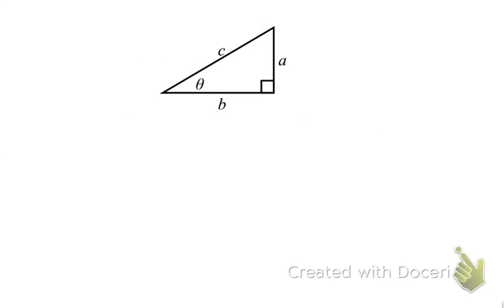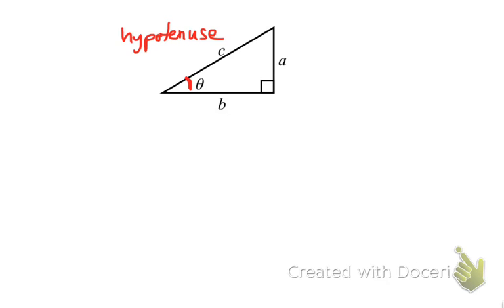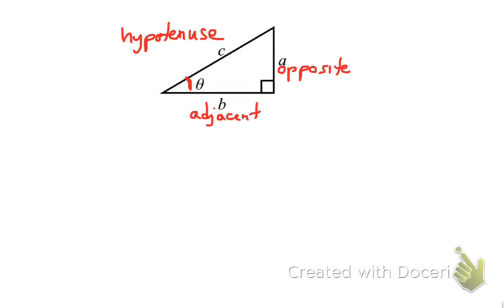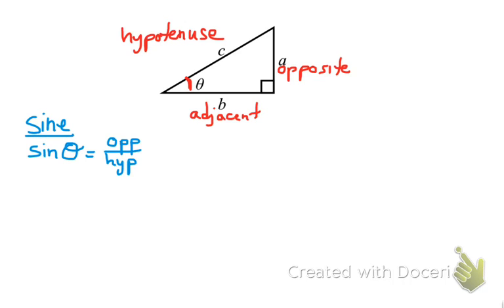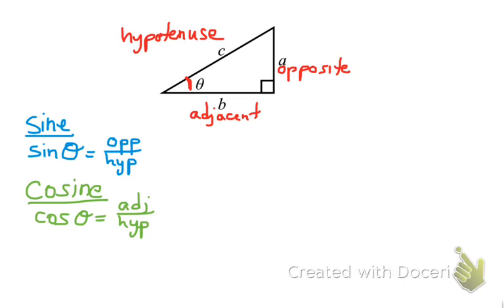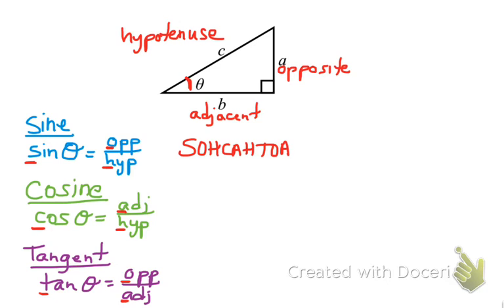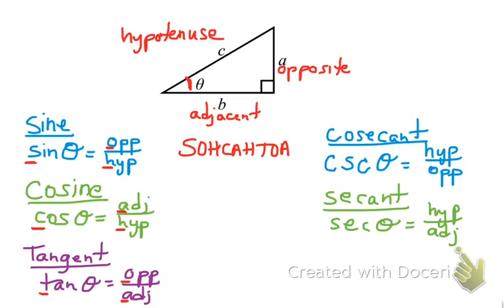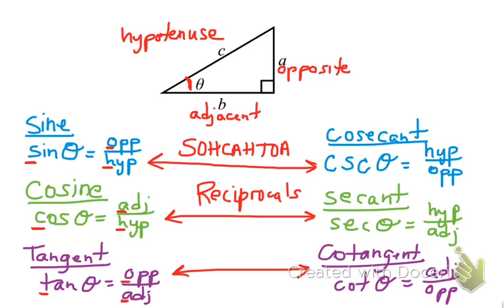Lesson-6 Basic Trigonometric Functions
Unit: Trigonometric Functions
EQ:  What are the definitions of the various trigonometric functions?